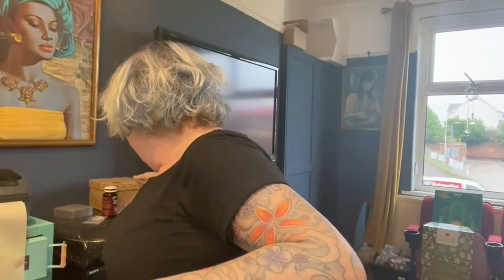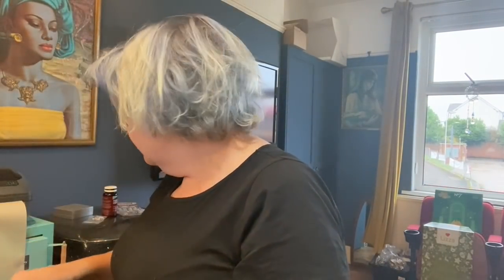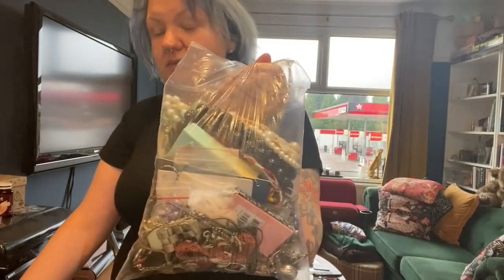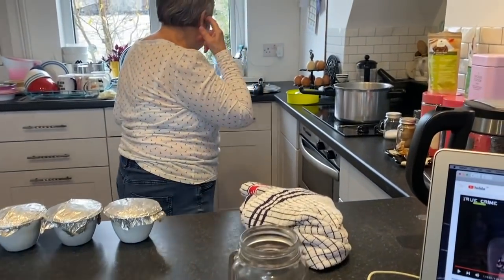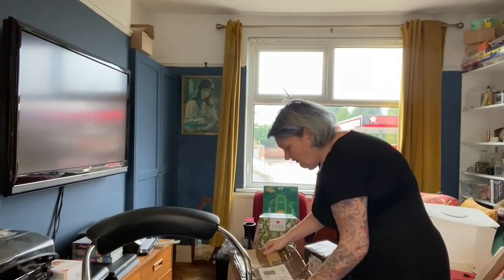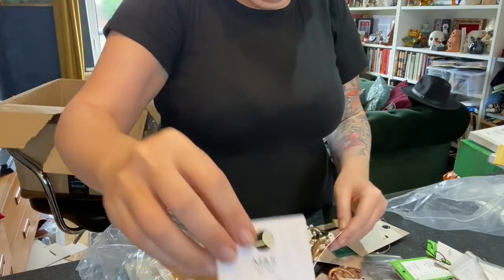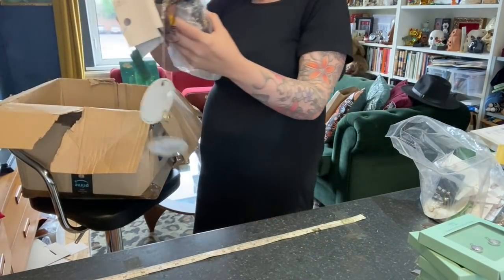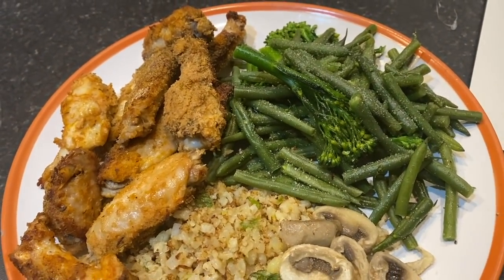MONDAY 15TH NOV | eBay & Etsy Reseller Vlog | Storytime With Mummy | Friendmail | M&S Jewellery Haul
KETO STUFF!